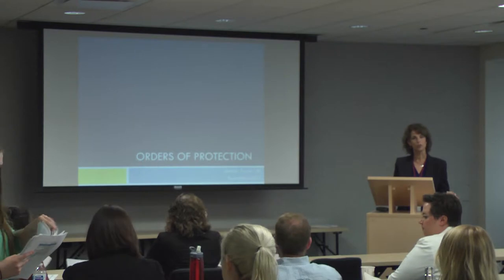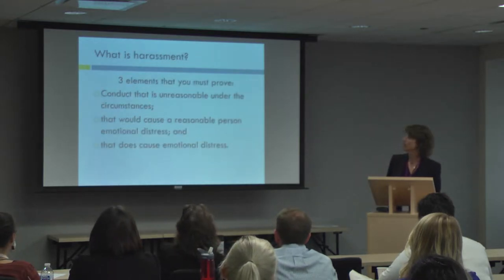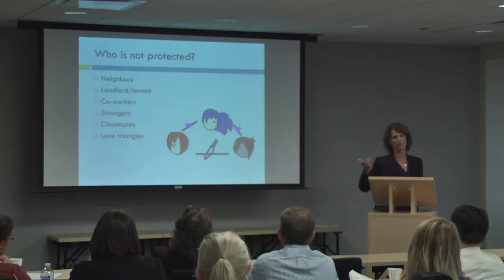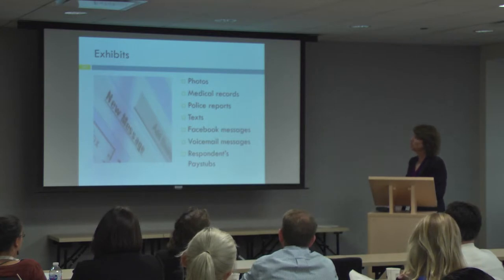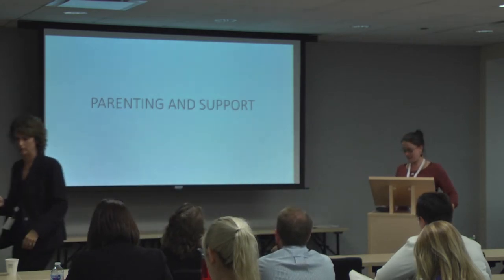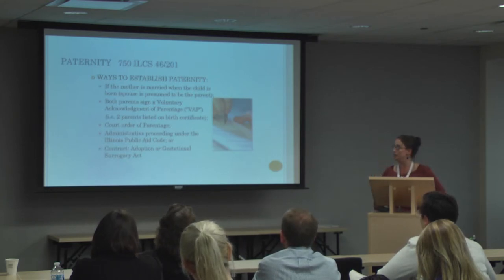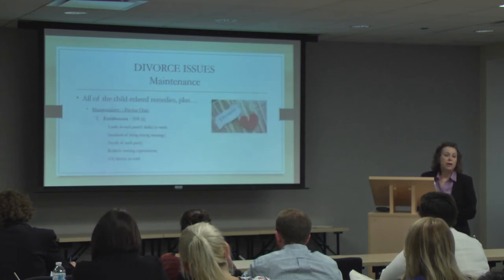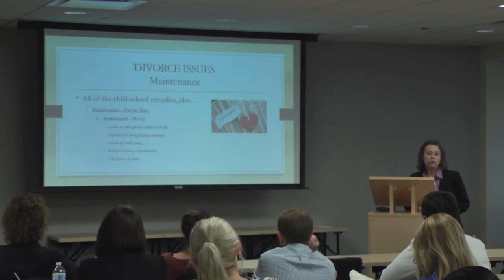Legal Aid Chicago new attorney training: Family law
This training, held primarily for new attorneys at Legal Aid Chicago, is applicable to any attorney looking to get a quick overview of what legal aid advocates do in the area of family law.